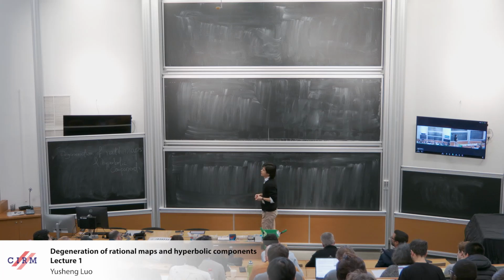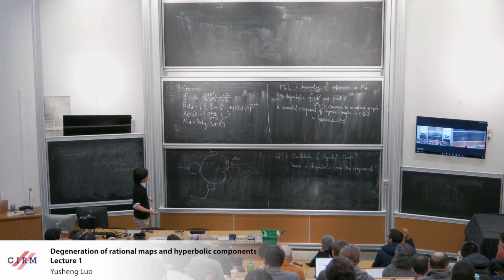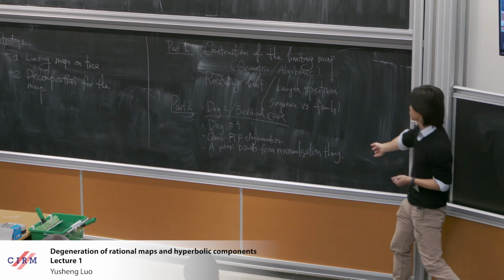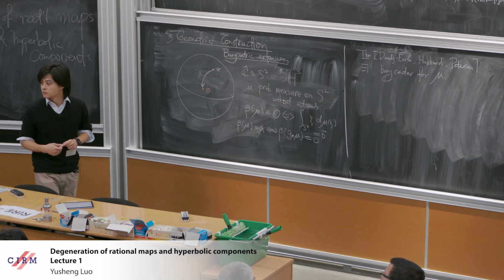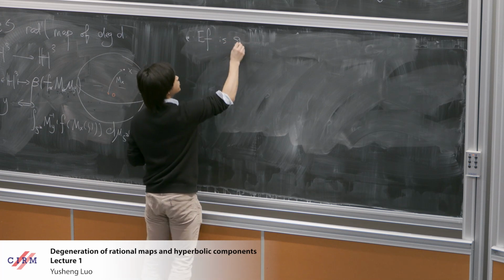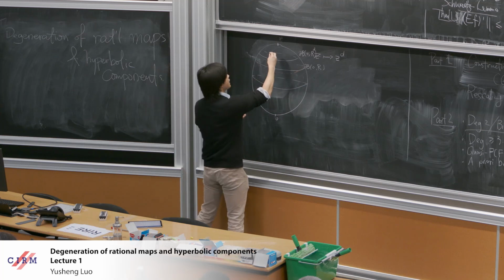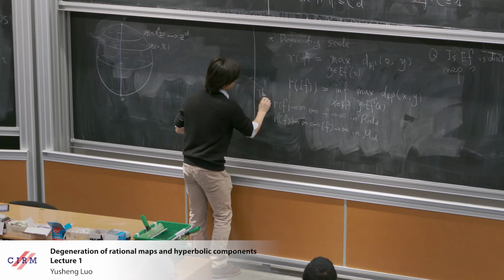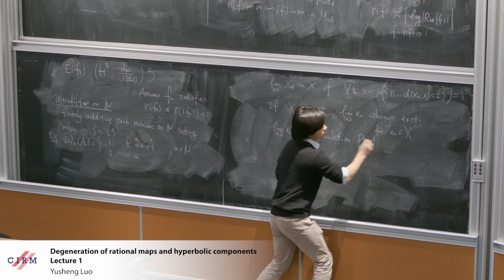Yusheng Luo: Degeneration of rational maps and hyperbolic components - Lecture 1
In this mini course, I will discuss how degenerating sequences of rational maps can be studied using geometric and arithmetic tools. I will also discuss applications to study the boundary of hyperbolic components, length spectrum and rescaling limits, and some differences for sequences vs holomorphic families.

CONFERENCE
Recording during the thematic meeting : «Arithmetic, Algebraic and Analytics Dynamics » the January 20, 2024 at the Centre International de Rencontres Mathématiques (Marseille, France)